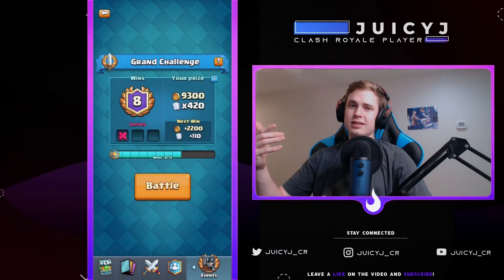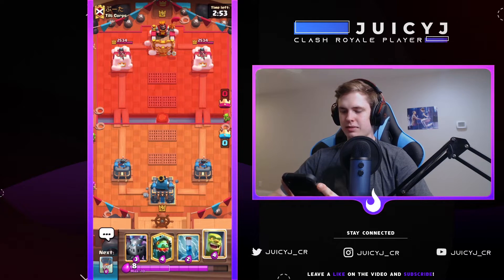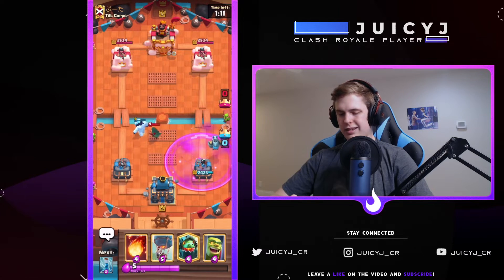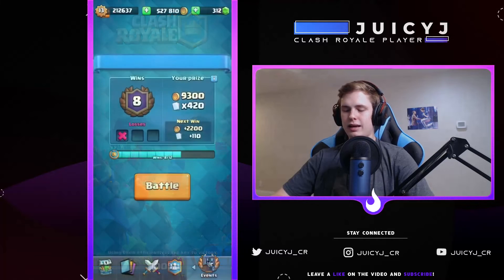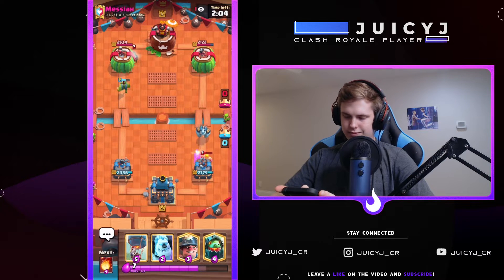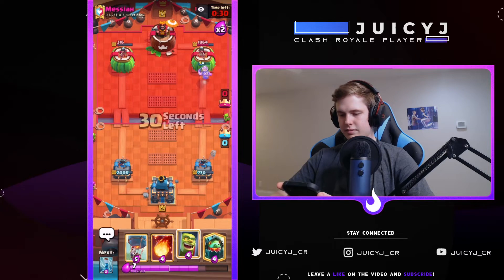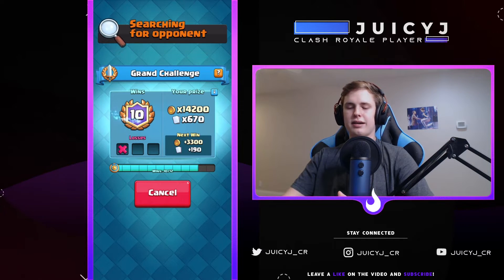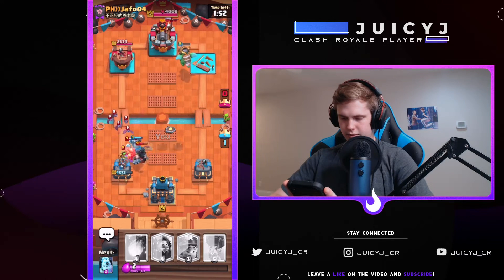12 win Grand Challenge with the Pompeyo Balloon deck in Clash Royale!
Video Description: In this Clash Royale video a viewer challenged me to play a top ladder match and win with only the 8 cards that are unlocked when reaching arena 8 which is the frozen peak! I hope you guy enjoy!

Here is all information concerning my Coaching Program!

I stream everyday on Twitch at 7pm EST!

CWA Deck Mastery Series!